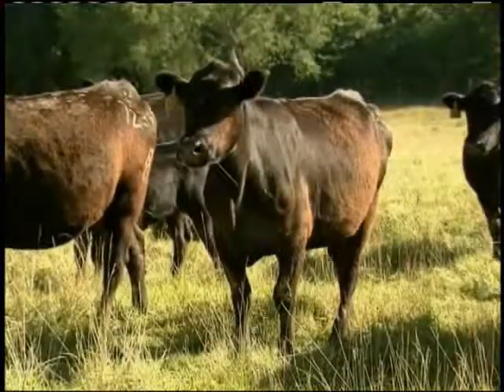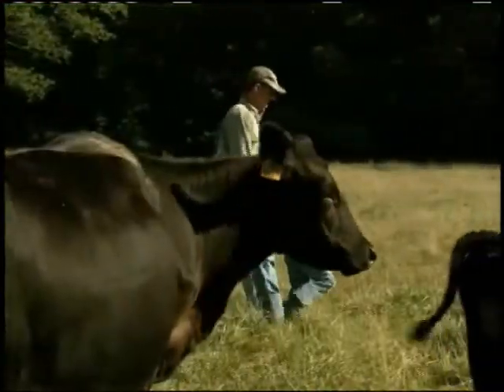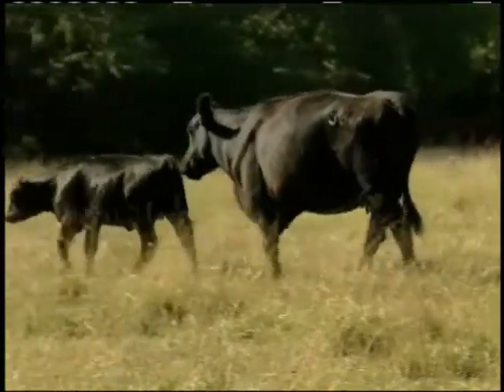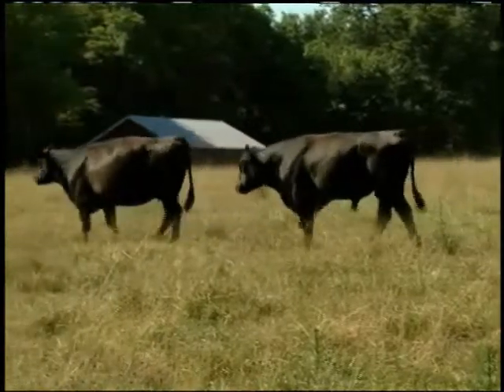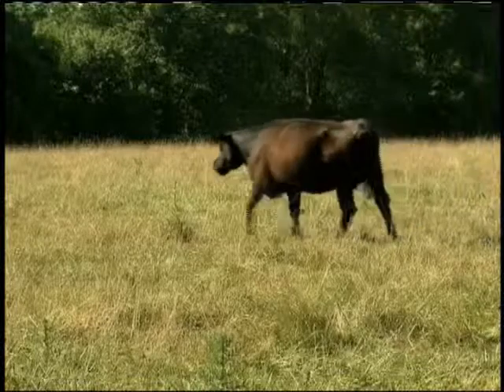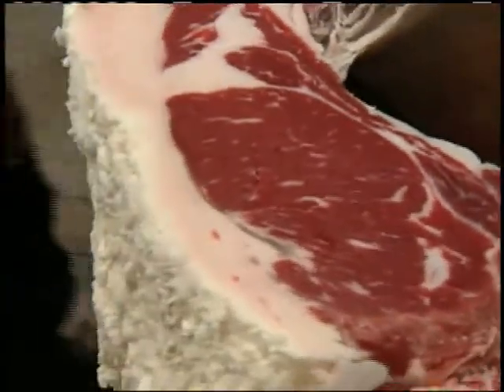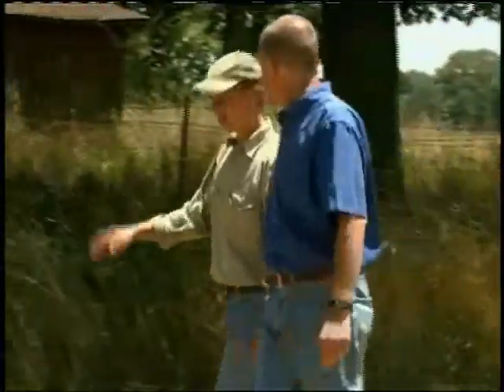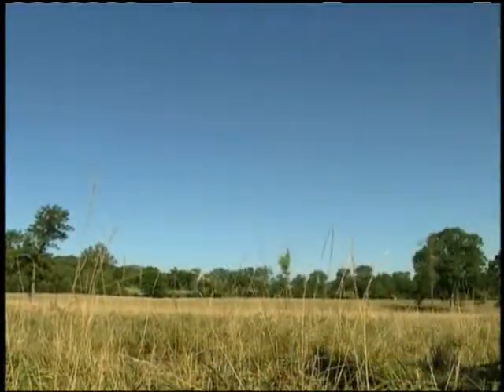Igenity (C2C)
We visit Graham Farms in Patterson, Missouri to learn how genetic profiling can help ranchers make informed livestock selections.